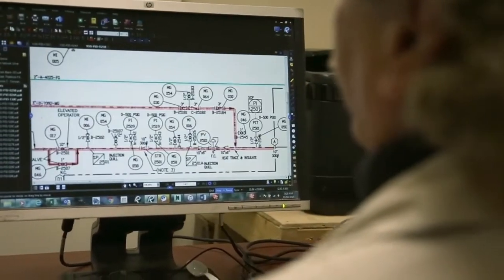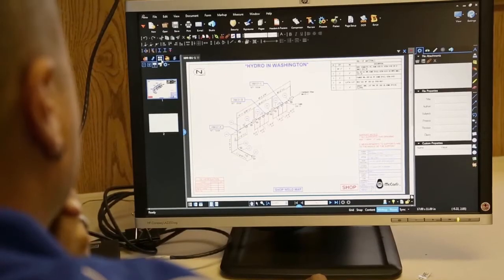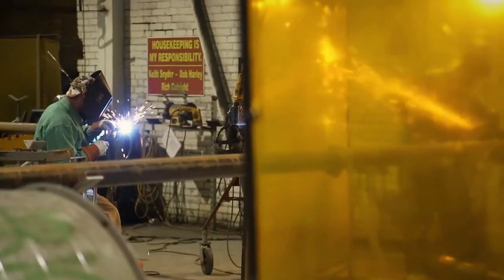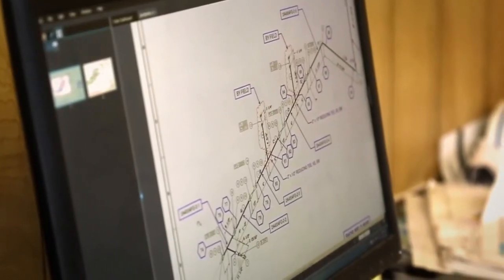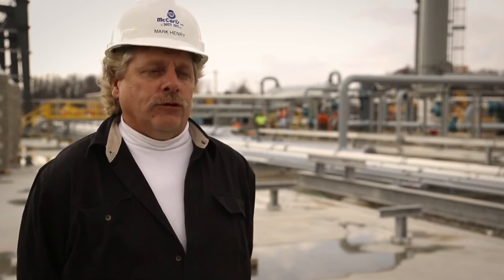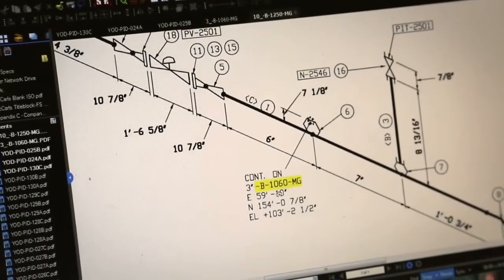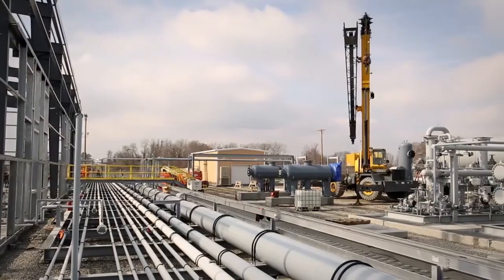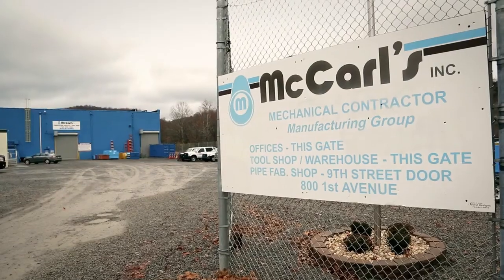Bluebeam Revu for Oil & Gas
Bluebeam Revu for Oil & Gas, take your P&ID workflows to the next level. Automate your installation and project processes.

Watch how McCarl’s Inc. gained greater accountability and took project tracking to the next level by transitioning to digital oil and gas turnover packages using Bluebeam Revu.